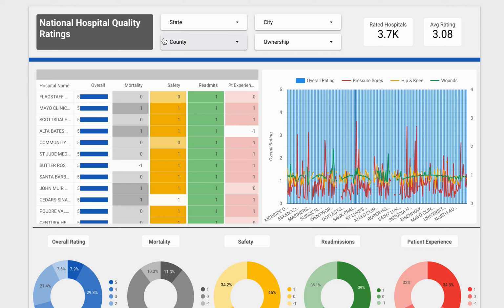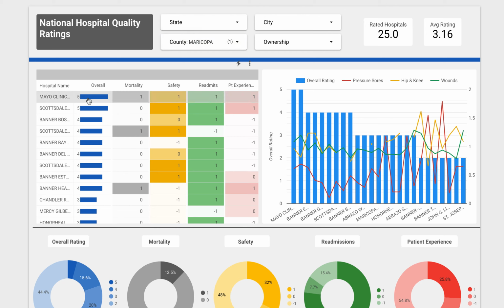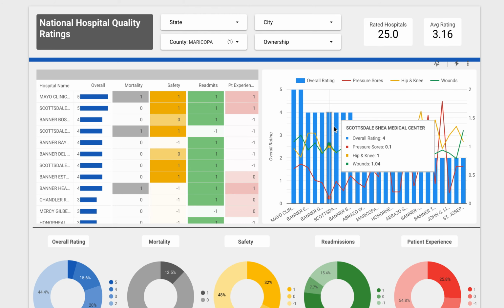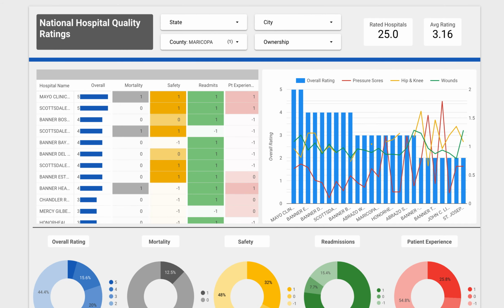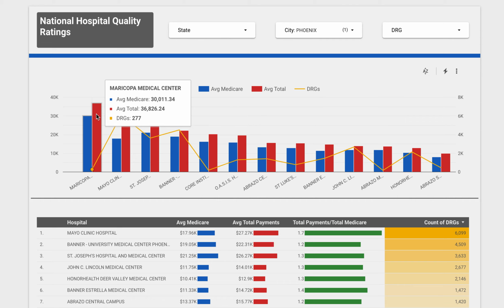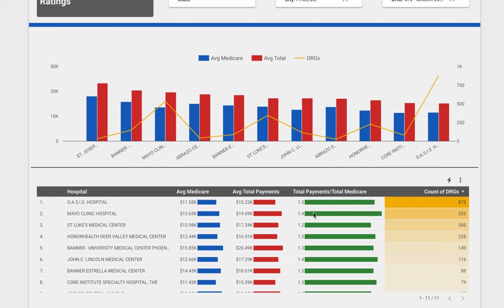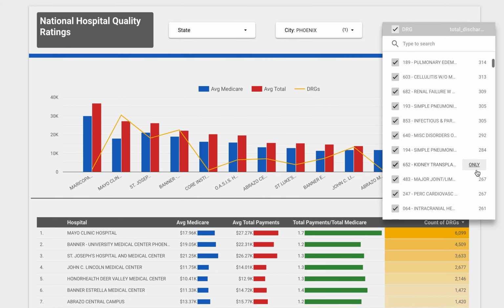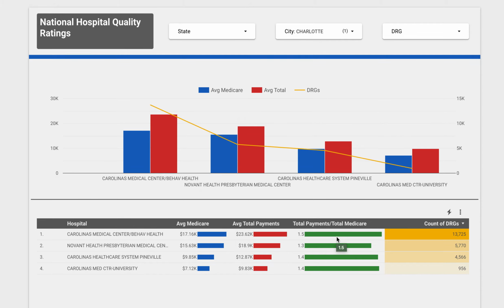Hospital Cost + Quality Tool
Hospital CMS ratings plus cost metrics by DRG.